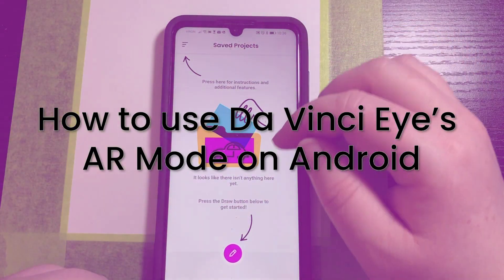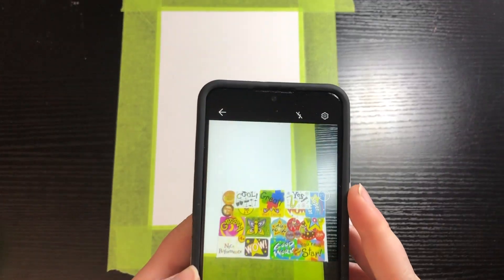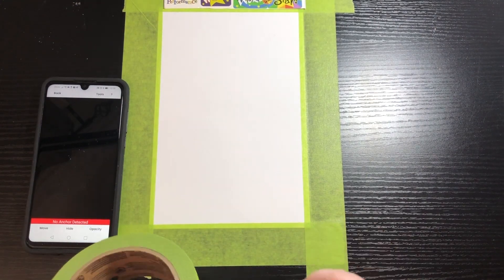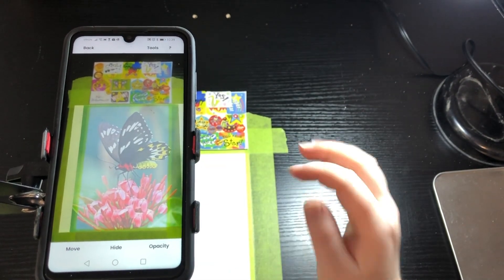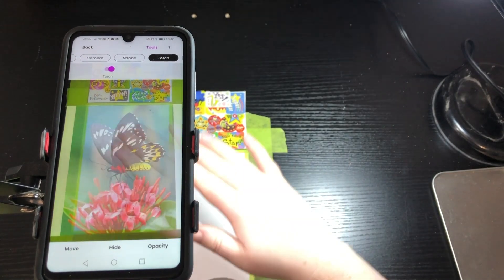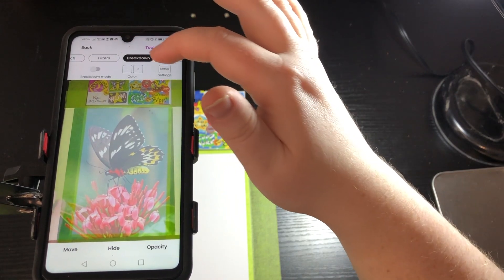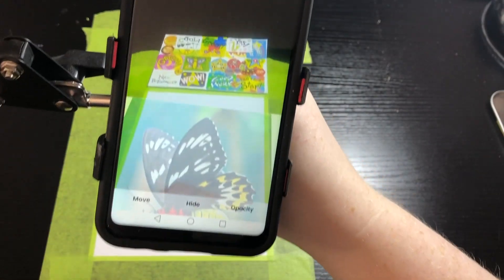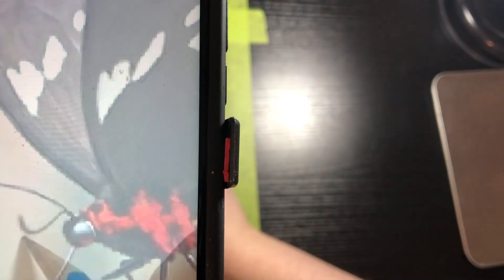How to Use Da Vinci Eye App's AR Mode on Android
Step by step tutorial on how to use Da Vinci Eye's AR Mode on Android featuring artist/instructor@charitylowsart8604!
Da Vinci Eye App/ FB/ IG/ TikTok: @charitylowsart